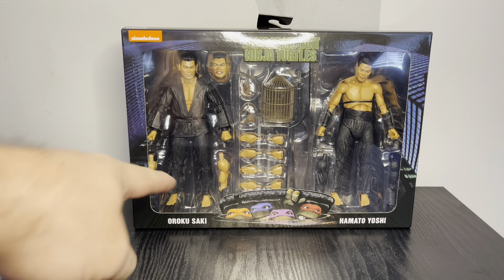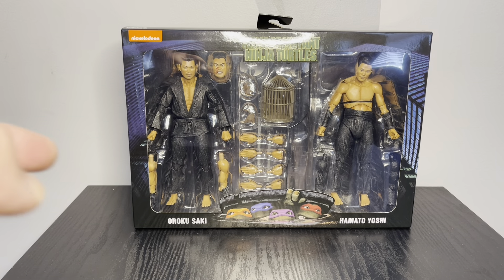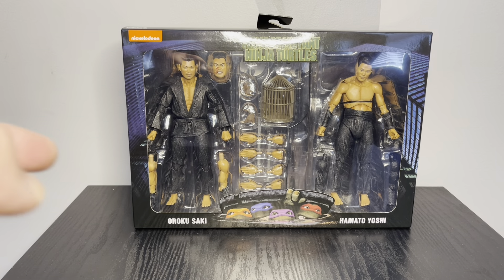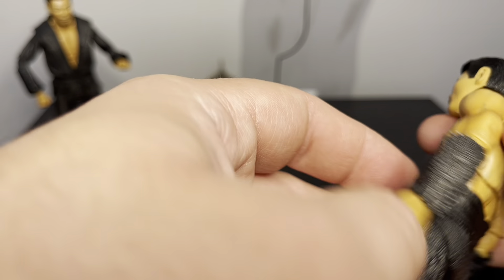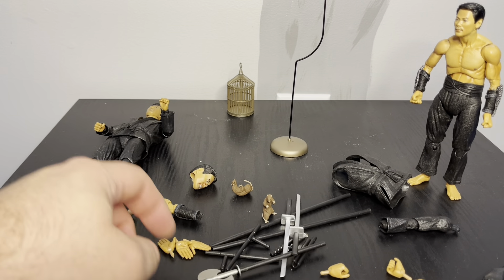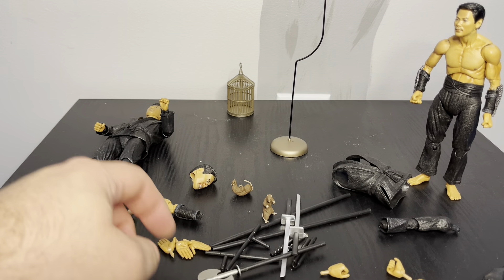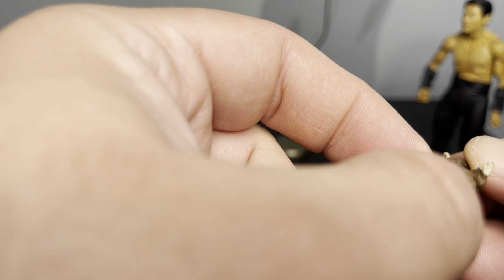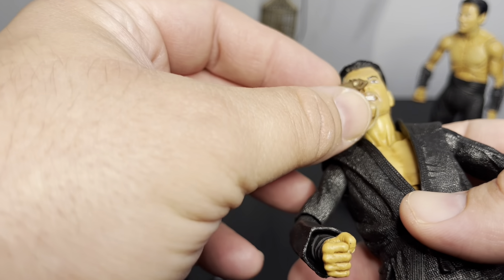NECA TMNT Oroku Saki and Hamato Yoshi 2 Pack Review